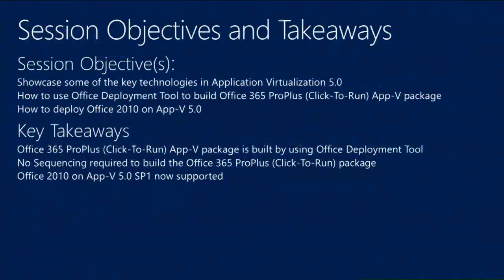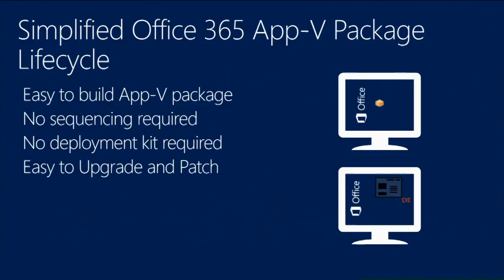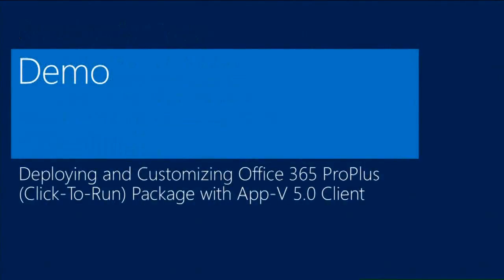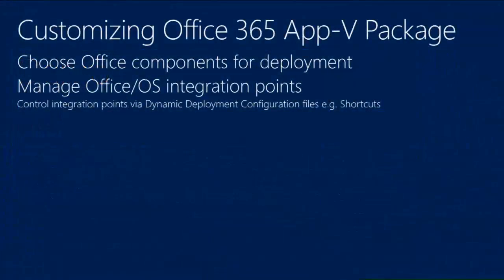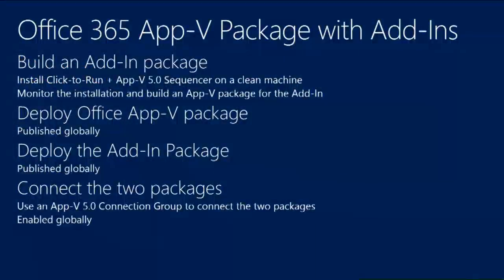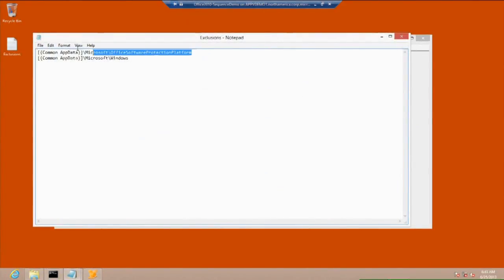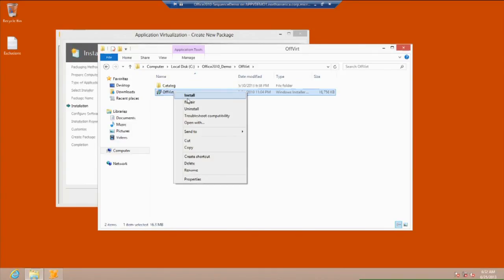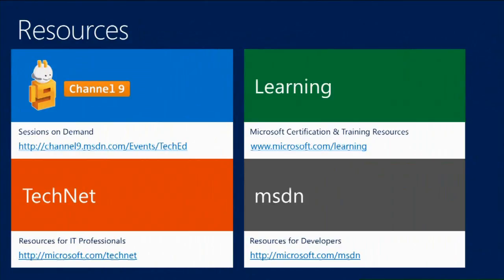TechEd Europe 2013 Microsoft Application Virtualization 5 0 and Microsoft Office Better Together